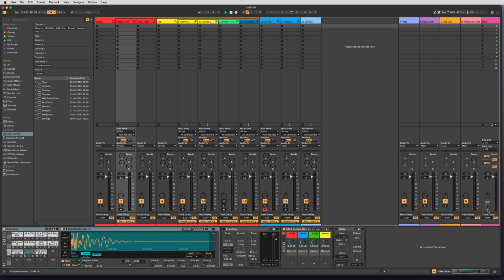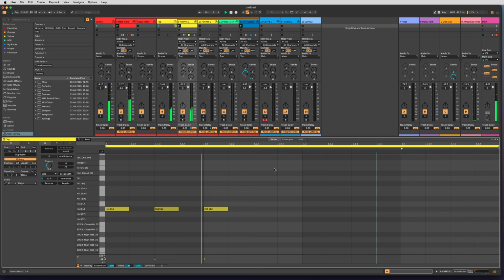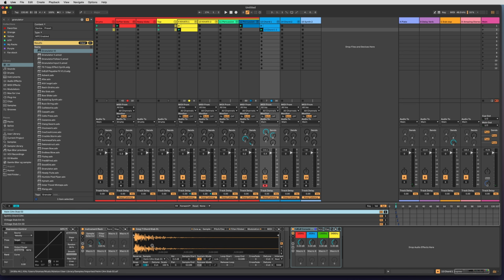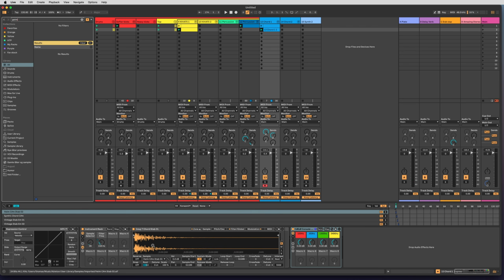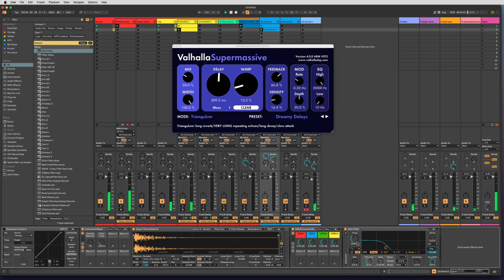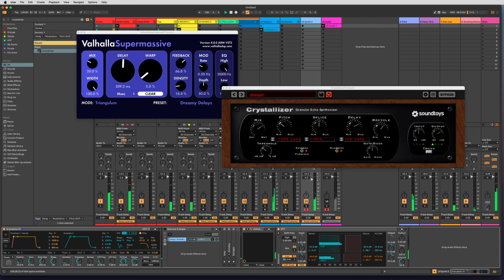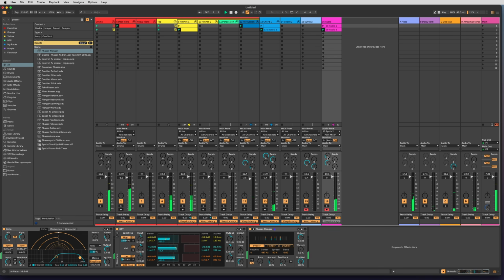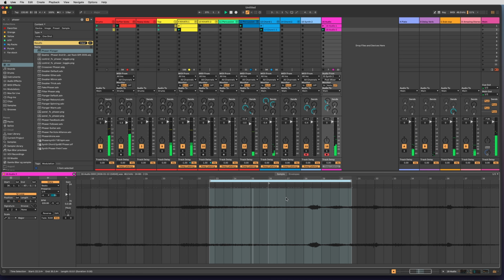Dub Techno Production: Starting with Zero Ideas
Ever found yourself staring at Ableton Live with no inspiration? This video documents my real-time process of creating a dub techno sketch from almost nothing, walking you through my thought process and explaining one way I experiment. We'll explore techniques in music production and sound design, showing you how I find find inspiration when I'm not feeling inspired.

Tools used:
- Stock instruments and fx: Sampler, Convolution Reverb Pro, OTT, Echo
- Plugins: Valhalla Supermassive, UAD Galaxy Tape Echo, Soundtoys Little Plate + Crystallizer.
- Stabs from MFSamples and El Choop

Timestamps:
00:00 – Intro & track goal
02:30 – Selecting the kick
04:10 – Selecting the snare
05:02 – Creative send‑into‑send routing
05:20 – Adding hi‑hats & groove
06:30 – Chord 1: setup & MIDI notes
08:40 – Granulator III: setup & sound design
12:47 – Dialing in the texture (getting closer)
13:57 – Refining Chord 1
14:48 – Getting sidetracked (and why that’s OK)
16:10 – Recording Granulator III
17:21 – Resampling the recording
18:30 – Resampling loop: repeating the process
20:45 – Rounding everything up (mini arrangement check)
22:30 – Closing thoughts & next steps